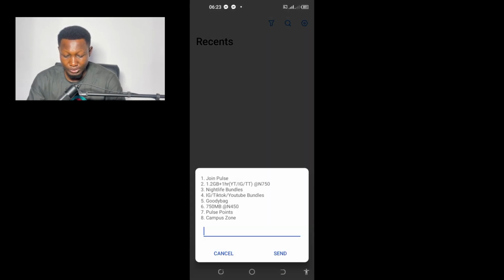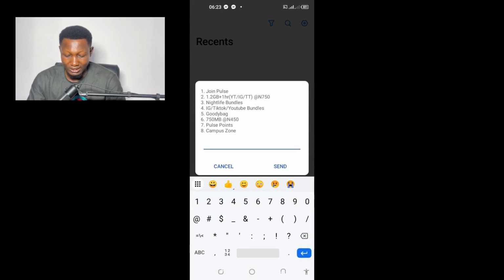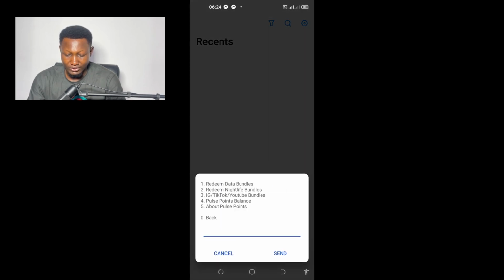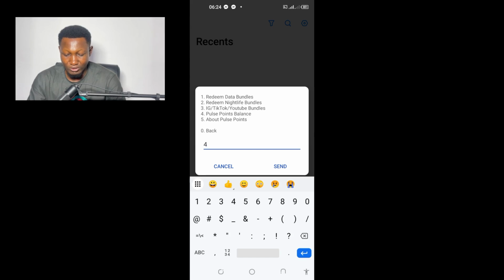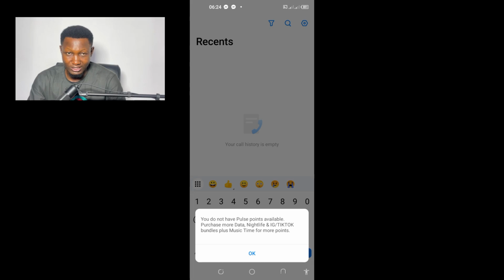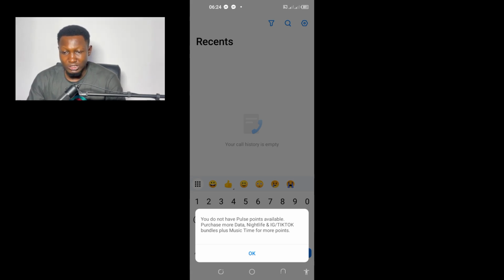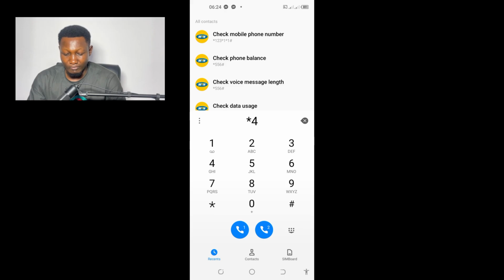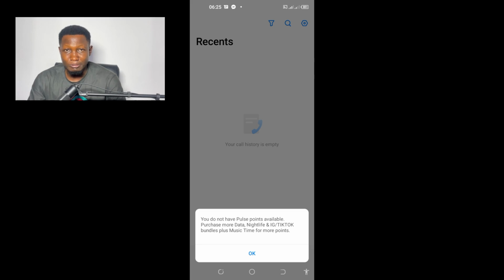How To Check MTN Pulse Point Balance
In this video, I will be showing you how to check your MTN pulse point balance.

KEY SEARCHES:
how to check your MTN pulse point balance
how to check pulse point balance on MTN
how to use your MTN pulse point